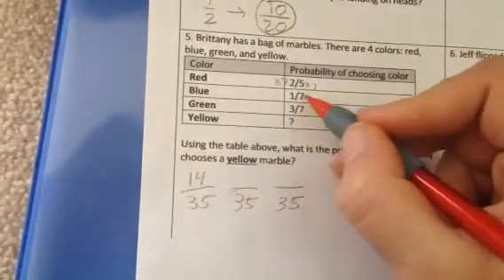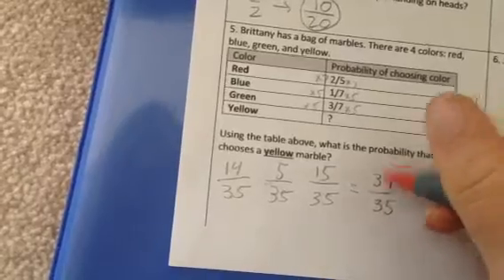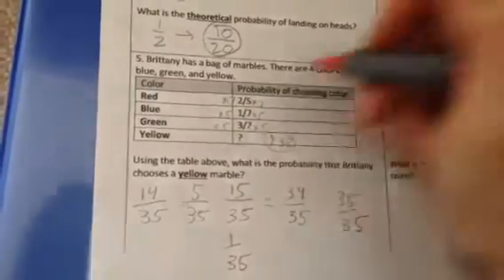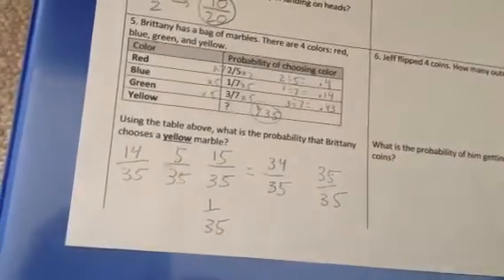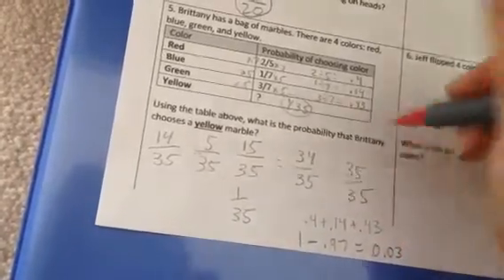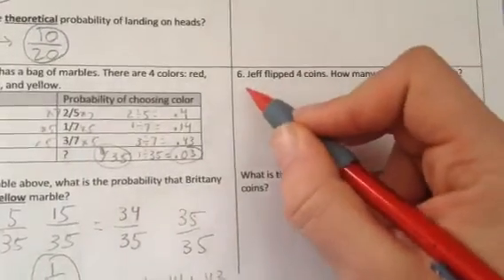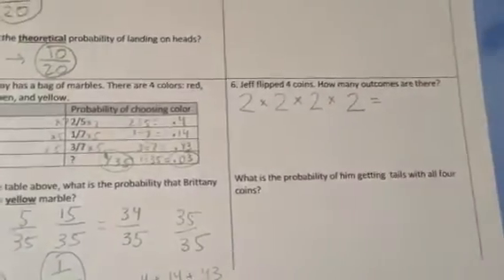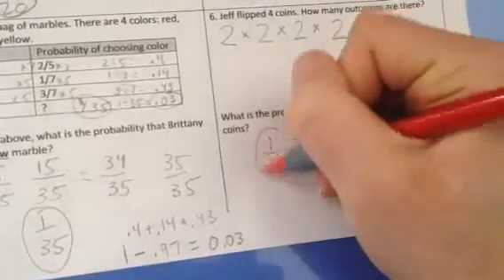Probability test correction guide #4-6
Help with questions 4-6